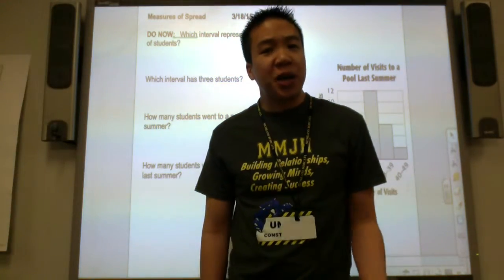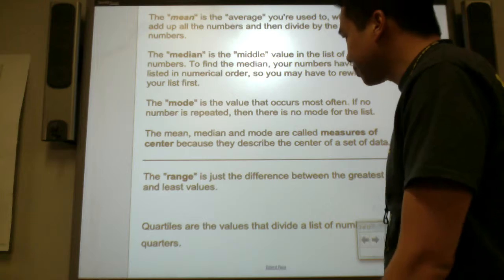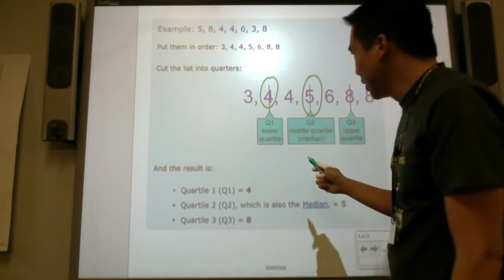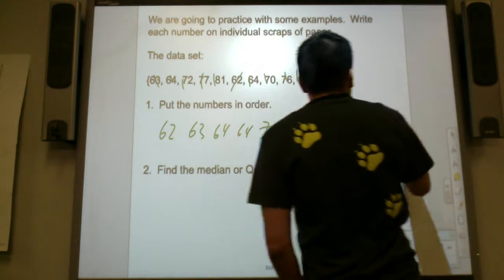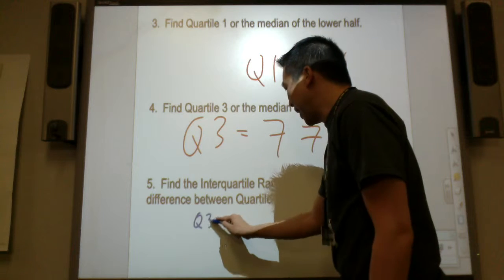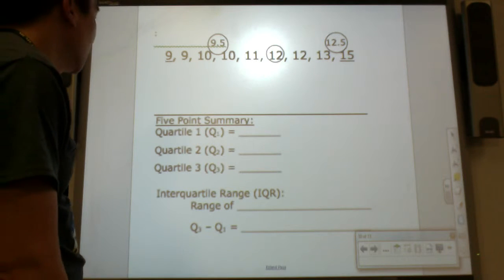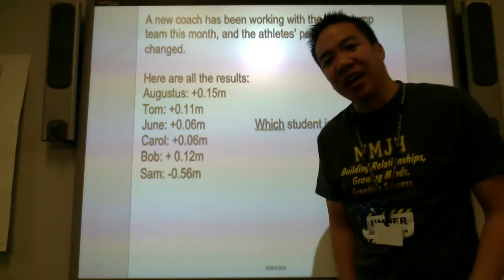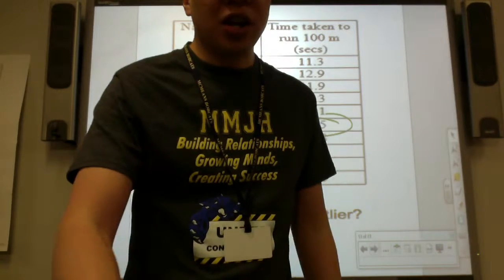Measures of Spread